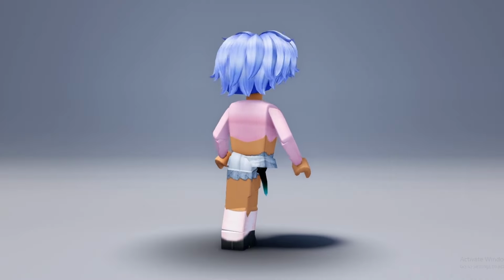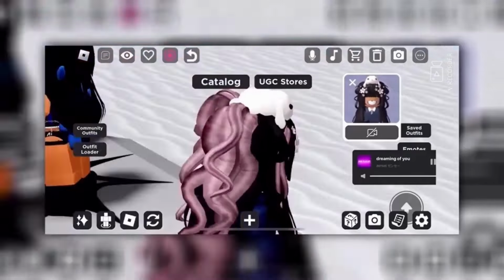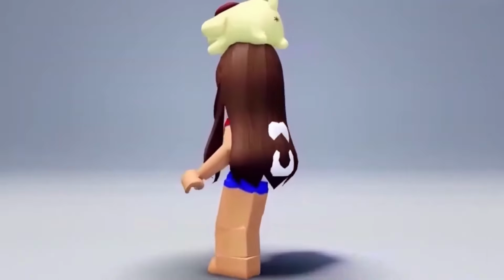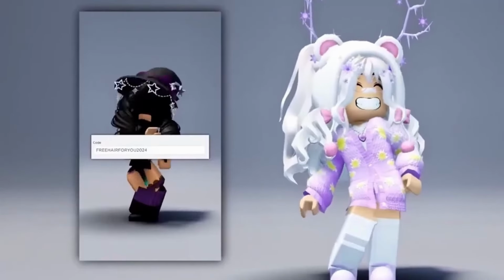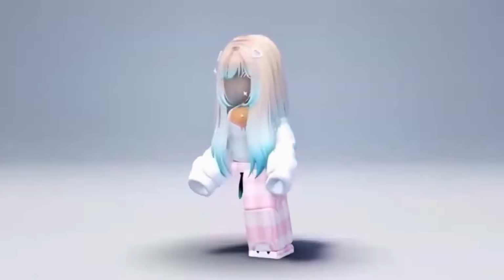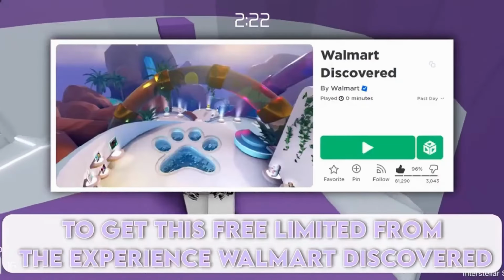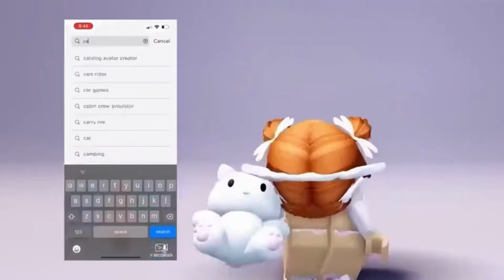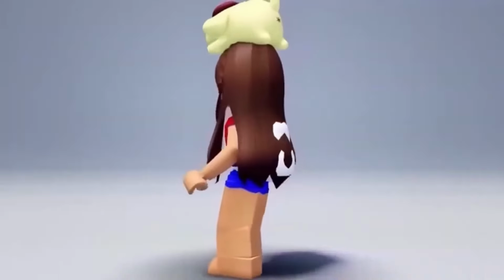(HURRY) GET NEW BLONDE FREE ROBLOX HAIR! 🤫🥰💩😯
keywords and tags: roblox robloxtrend robloxrobux robux robuxroblox robloxtrends robloxtrend2021 yourmonthyourrobux robloxtiktok royalehigh robloxtrendedit robloxtrending rblx roblox trend trends trend rblx rh edit cringe changeintoyourirlavatar irl robloxirl robloxirlavatar roblox royalehigh royalehightrading robloxtrend robloxtrends robloxtrend2021 robloxedit robloxedittrend nevermet royalehightrend rblx royalehighfarming robloxvr robloxedits rblxedit rockabye cleanbandit iceskatingtrend heresasongtogettoknowaboutme dharmann here’s heres here a song to get to know about me qna questions answering faq Q and A QnA questions and answers question answer obby tower of hell aesthetic tower asmr iceskatingtrend robloxsplash splash splashtrend splashrobloxtrend robloxskatingtrend skating roblox skating trend ice skating splash waterpark swimming pool diving roller rollerskating roblox edits ttd3 roblox edit tiktok tik tok roblox trend roblox phone trend phone telephone greenscreen roblox green screen roblox trends phonetrend robloxphonetrend roblox phones roblox trending roblox phone trend edit prom dress promdress prom screenshot screen shot trend roblox rblx screenshottrend screenshot robloxscreenshot robloxsplash loveyourlikealovesongbaby selenagomez roblox edit, roblox edit trend lucky me richgirl rich girl gacha life gacha club roblox trend meme christmas santa clause holiday december winter season trend christmas santa shopping spree haul roblox shop shoppong robux rbx robuck bobux shirts short pant pants avatar things we all hate inr oblox thingsweallhateinroblox roblox trend 2021 gaming setup reveal flex dora the explorer cool deskreveal real real avatar challenge avatarchallenge robloxavatar icouldbered whatsyourcolor color whats your color roblox trend i could be red roblox trend edit edit olaf elsa anna frozen 2 frozen fansvsrobux fans fans vs robux robux or robux born in 1964 jeffrey come on you can do it ceo vlog spa spa vlog minivlog my family designs my roblox avatar my dad my mom sshf bellydancer shake your body like a belly dancer trend gacha roblox edit symphony google search trend roblox searchtrend swing swing chop chop chop whats that supposed to be about baby roblox edit jUst kiDDinG agAin bow bow bow trend meme bowbowbow bowbowbowtrend jinglebell jingle bell rock roblox edit jinglebellrock jinglebells christmas how old am i lovestory love story taylor swift edit with bestie sounds only roblox players will understand sounds only roblox players can relate to singing reveal roblox singing reveal singing singingreveal singingrevealed robloxsinging robloxsingingreveal singingrevealroblox younger me vs me now older apple bottom jeans applebottomjeans biggest bacon hater bacon lover noob styles i hate styles i love like preppy softie cnp slender bacon noob bacon baconlover baconhairs noo b amberisnoob 10k yo yoo ayo whats good youtube thingsisayalot things i say a lot things i say often funny joke not funny lol im weird how to evaporate himan body 70% water whenmymomwantstoseemyavatar when my mom wants to see my avatar baddie howtobeabaddie gachalife gachaclub gachatrends gachatrend gachalifetrend gachaclubtrend how we all drew as kids, how 6 year old me drew, how i drew myself drawing art how i used to draw my parents